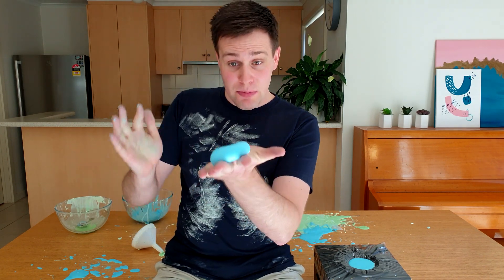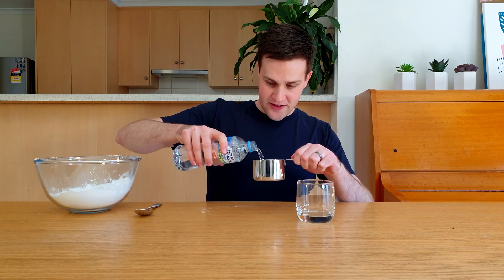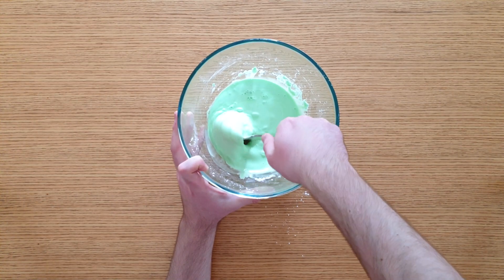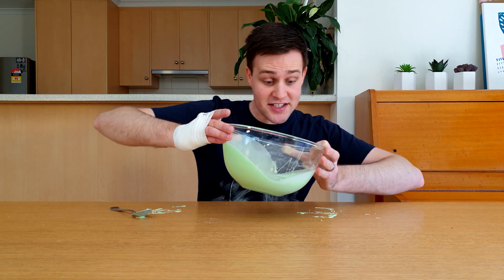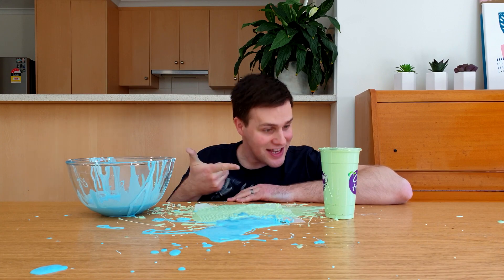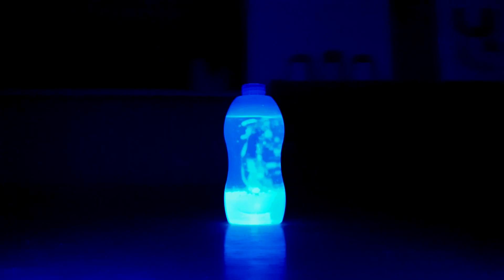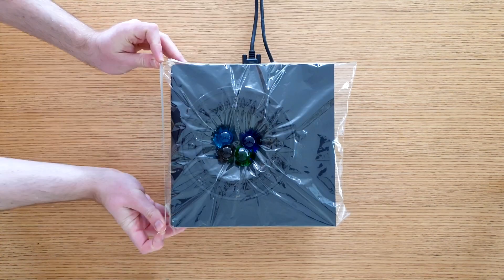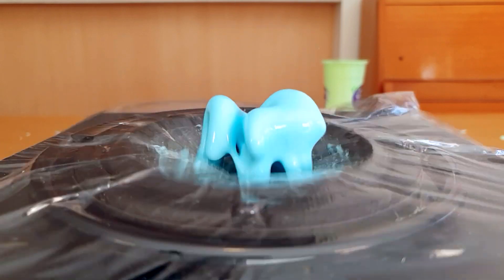How to make Oobleck that Dances and Glows in the Dark!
Oobleck is a really strange thing! When you hit it, or roll it in your hands, it feels solid... but move your hands through it slowly and it feels like a liquid!! So what is it? A solid or a liquid?

Oobleck is actually a Non-Newtonian Fluid. It's sometimes like a solid and sometimes like a liquid! Try making some yourself and see what it feels like when you hit it, and when you gently lower your hands into it. Try pulling your hands out of a bowl of Oobleck and see what happens! How cool is this stuff?!

One of the coolest things to do with Oobleck, is to make it dance using a speaker and some loud music! These are my tips:
- use an old speaker (the loud music can often break the speaker).
- play a square wave at 30Hz through the speaker (alternatively, find music with a lot of bass) and turn the volume up!
- if the Oobleck doesn't jump off the plastic wrap, it might be too thick. Mix in a little bit of water and try again.

And when you finish with these experiments, the Oobleck can easily be cleaned up with warm water... so don't worry if things get a bit messy!

**Music**
- This is Fun Upbeat by Trending Audio.
- The Dance Music by Trending Audio.